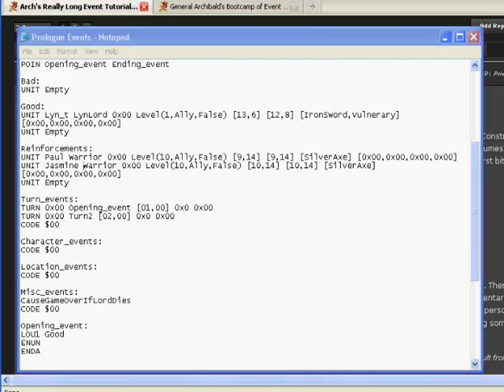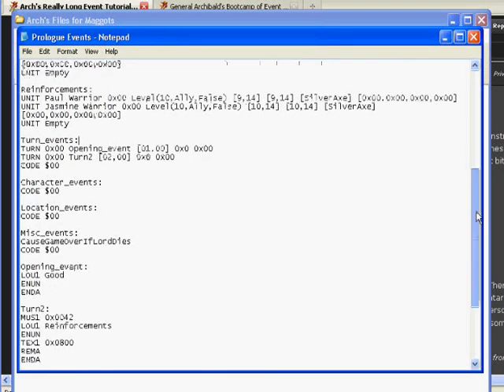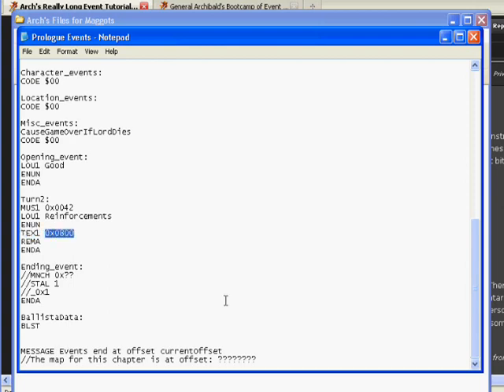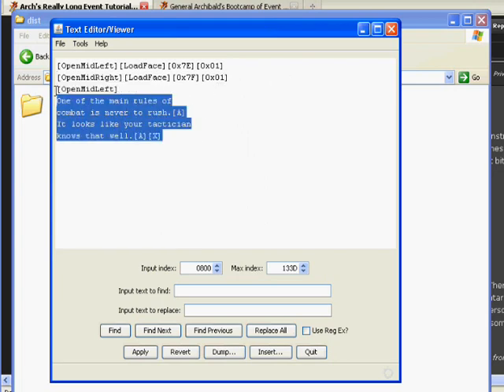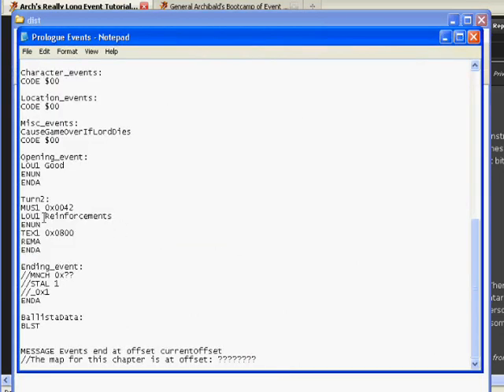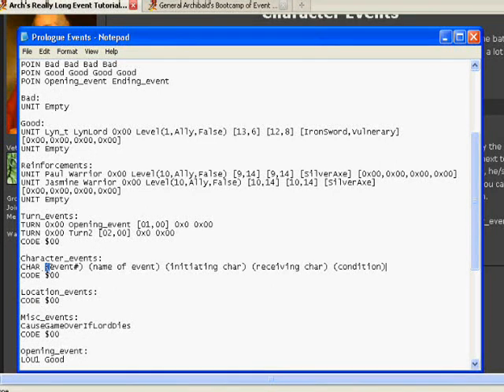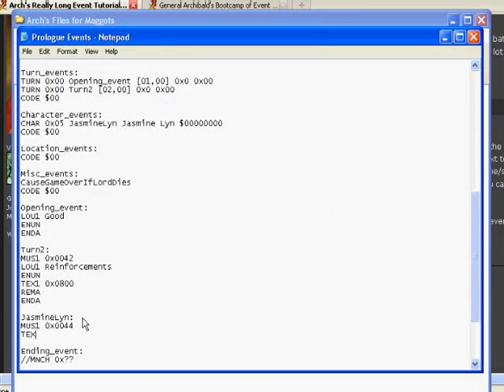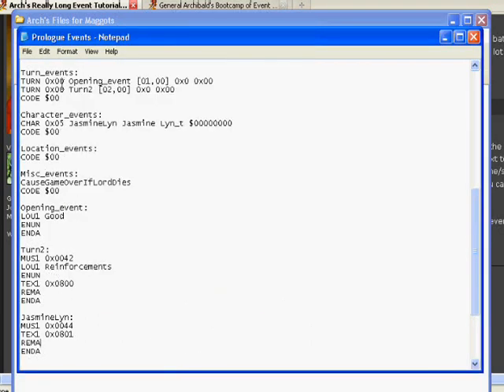Episode 3: Music, Text, More Units, 'Talk' Command Events